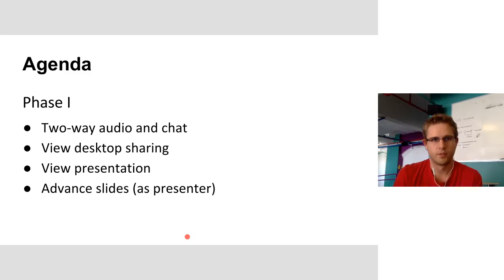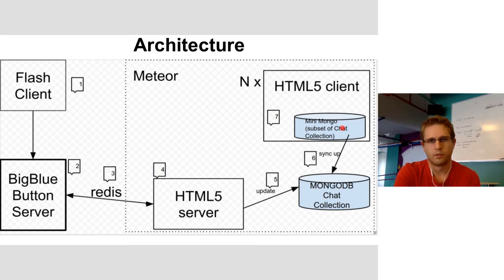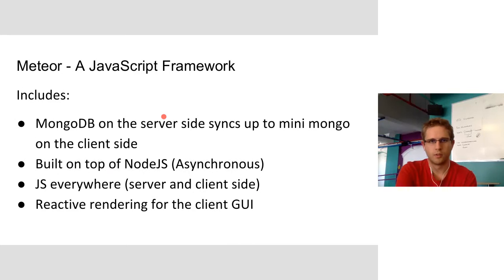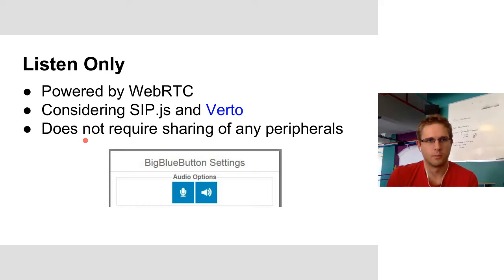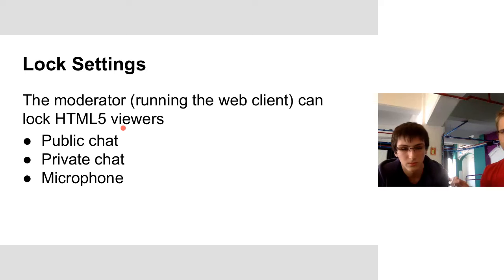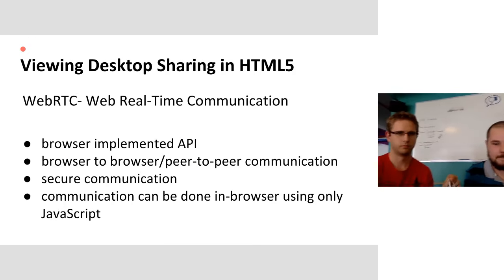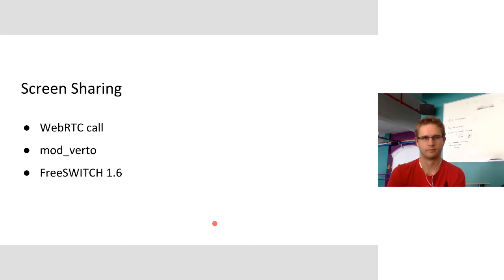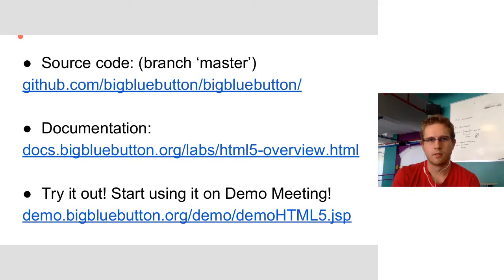BigBlueButton Summit VII: HTML5 Project Update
The HTML5 team gives an update on the latest development for the BigBlueButton HTML5 client.